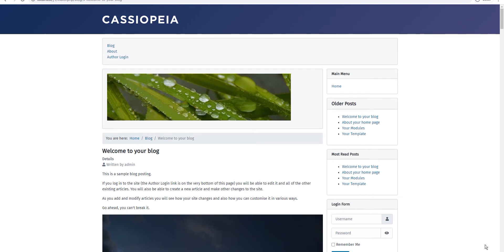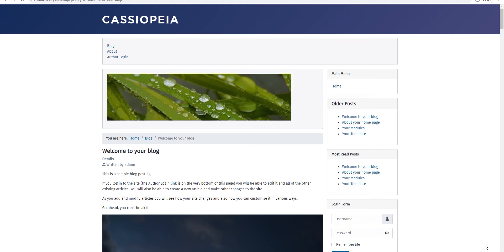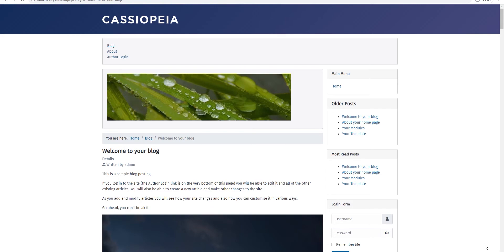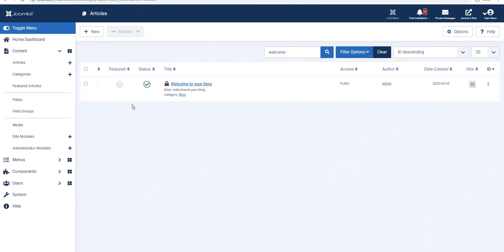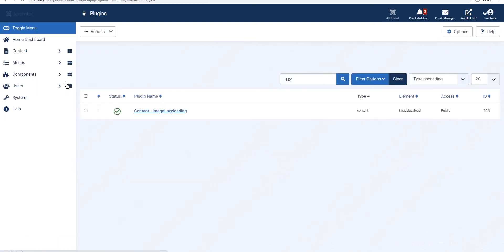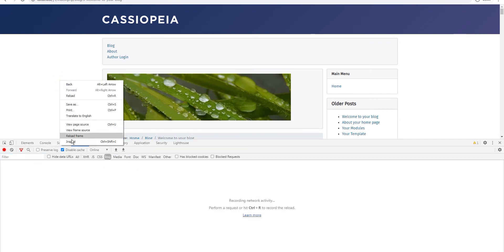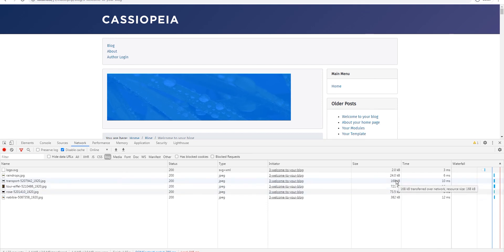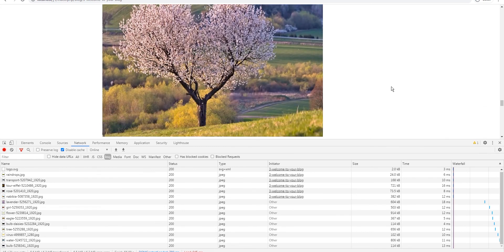How to Enable Native Lazy Loading in Joomla 4! - Joomla Tutorials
Joomla 4 has tons of exciting features and one of them is the ability to enable lazy loading of images thus helping speed up your website pages and boost the user experience.

Why Lazy Loading?

Images are the most requested data type (after videos) on any web page and on average account for 90% of the size of the page. Lazy loading (or delayed loading) of images results in faster-loading pages, better user experience, and better organic rankings for your website. It’s a win-win situation and with Joomla 4, It’s easier than ever to implement this throughout your website.

How to enable Lazy Loading in Joomla?

As shown in the video, Joomla 4 offers a native lazy loading feature. So you can enable it from the backend and you are done. Check out the video for step by step guide.